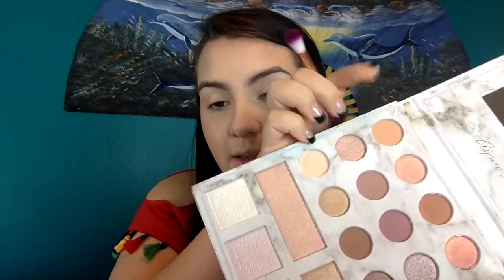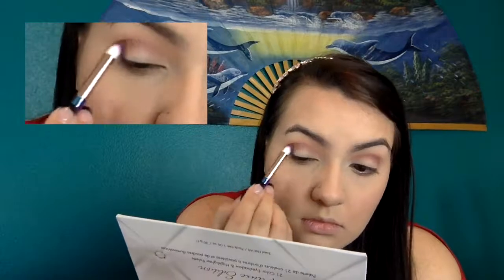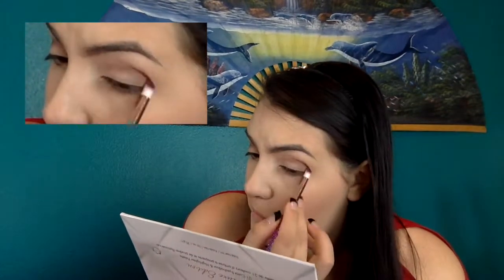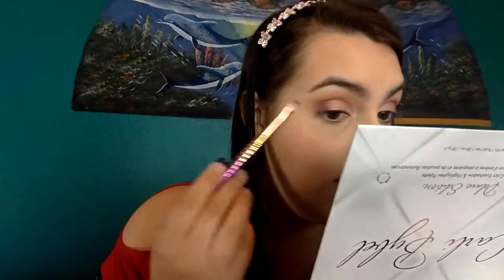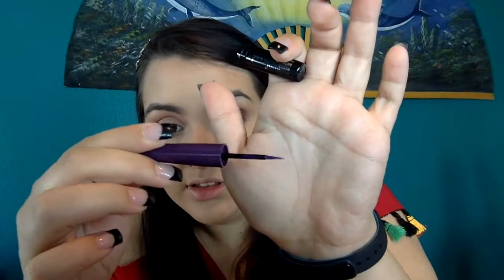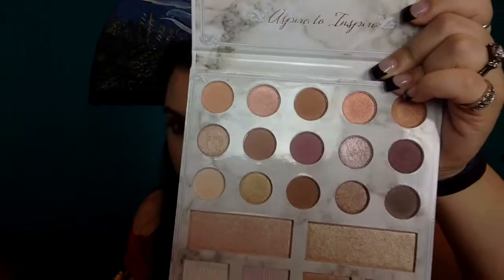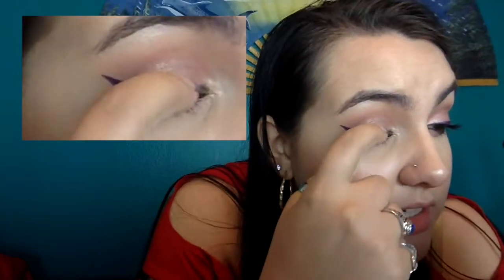Drugstore: 5 First Impressions!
My first time doing multiple first impressions! Hope you guys enjoy this combined video instead of doing one at a time! Enjoy!

Camera Used: Off Macbook Pro

Thanks for spending some of your day with me! My name is Cristina and I live in the Midwest with my boyfriend and cat Shadow. If you enjoy watching and chatting about review, unboxings, favorites and hate its and much more you are in the right place! I am just starting out and hope you enjoy the journey with me.